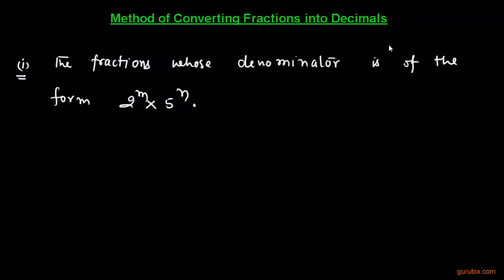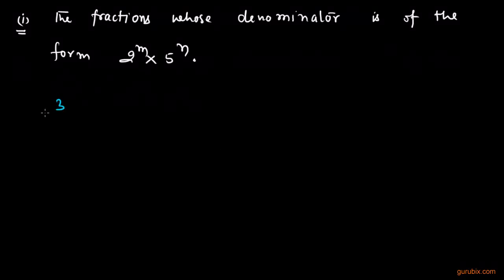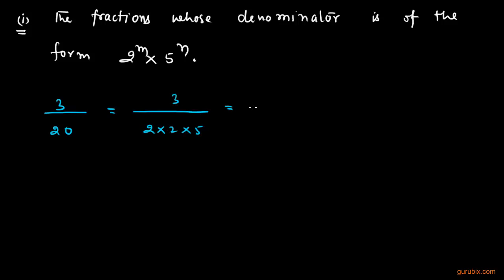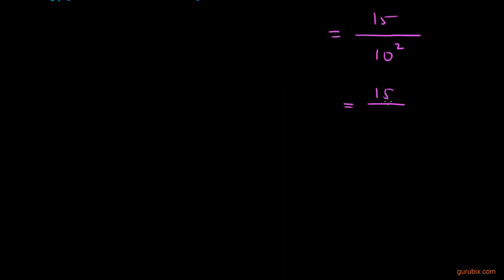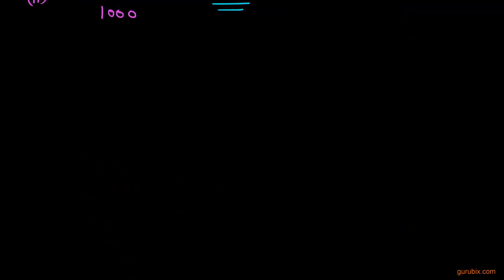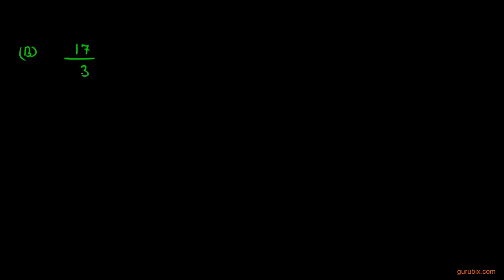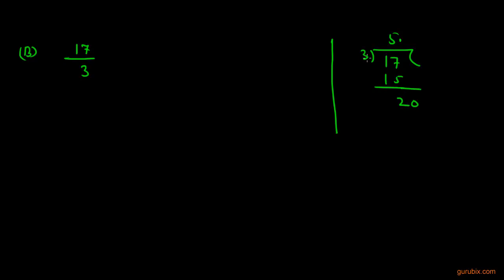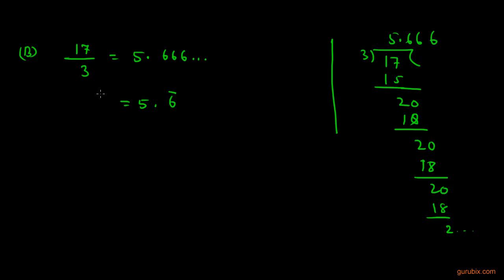Method of Converting Fractions into Decimals | Easy Ways of Calculations in Mathematics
In this video, We have studied Method of Converting Fractions into Decimals of both the types (i) Terminating decimal expansion (ii) Non termination repeating decimal expansions.